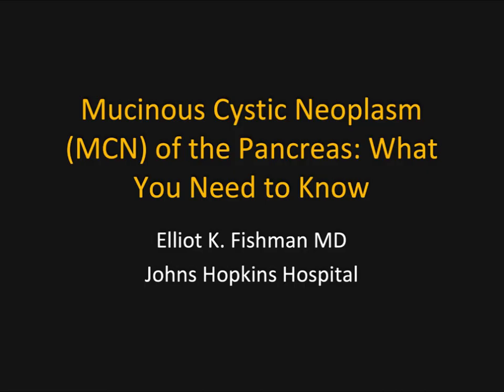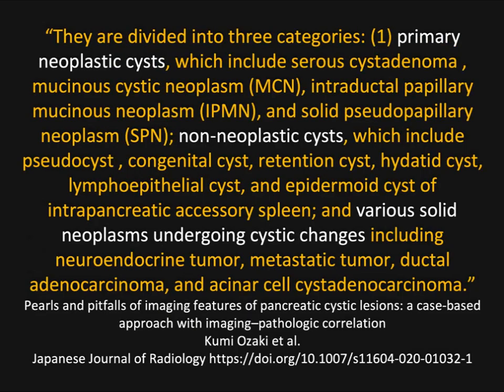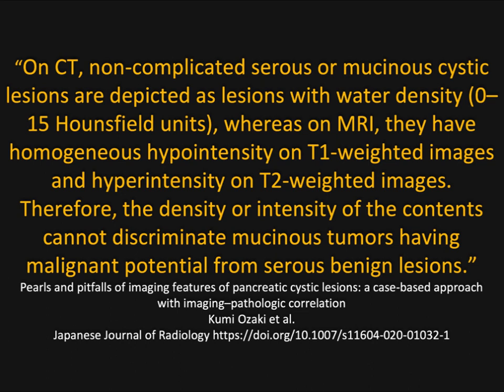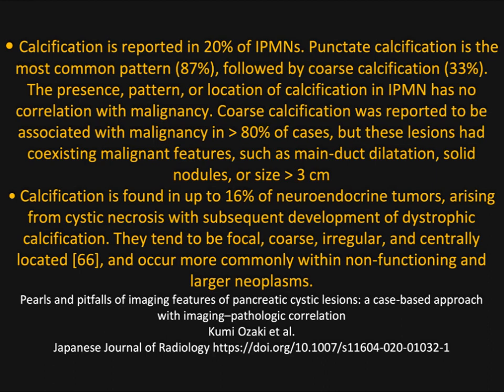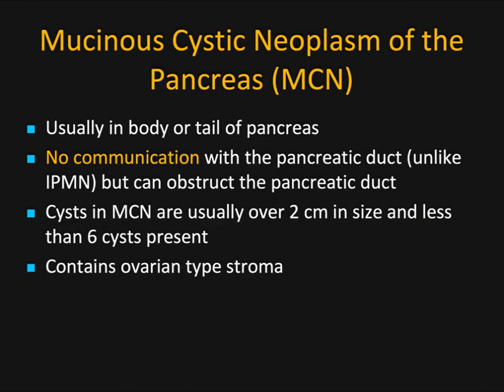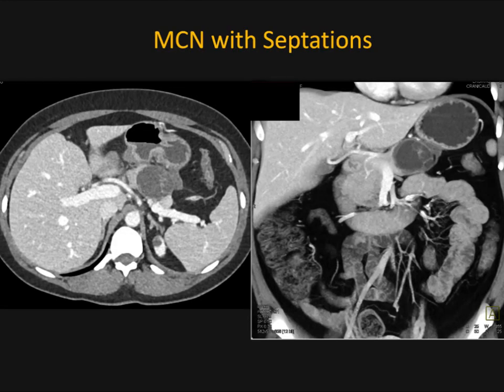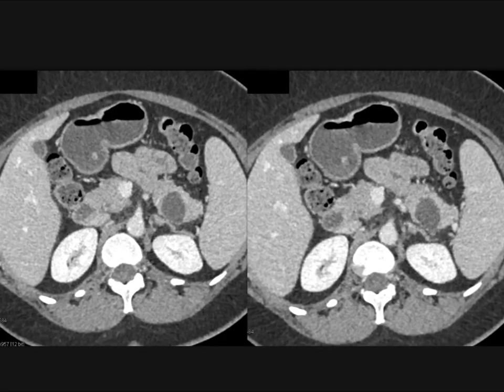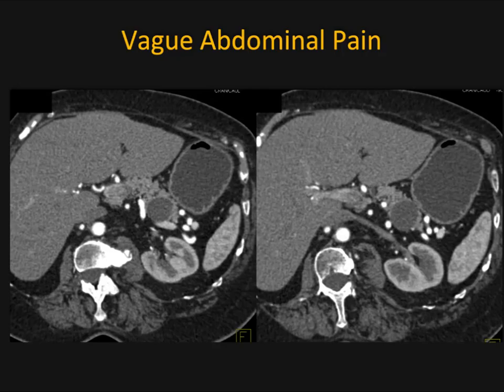Mucinous Cystic Neoplasm (MCN) of the Pancreas: What You Need to Know – Part 1